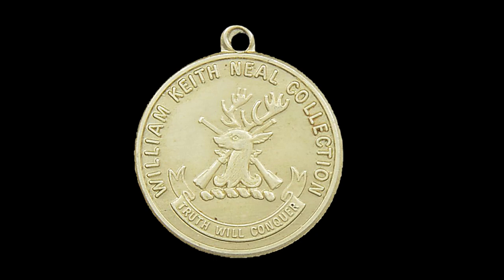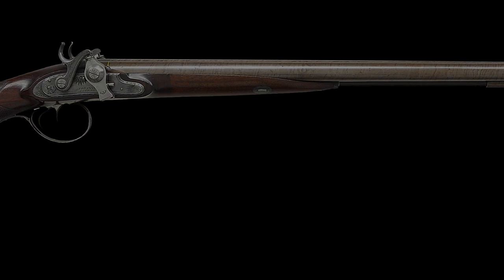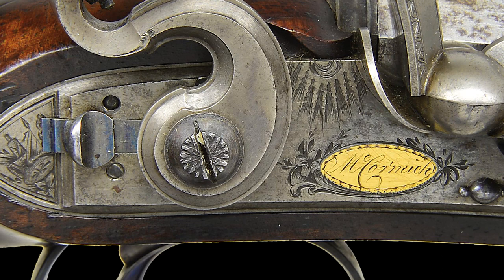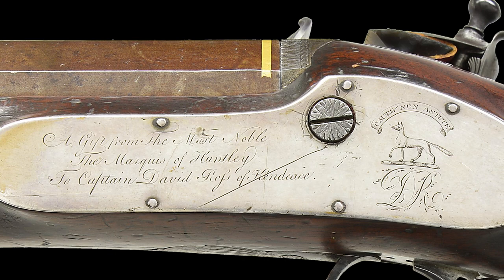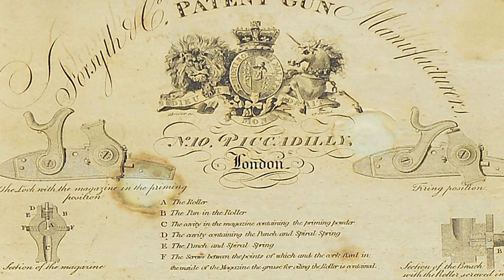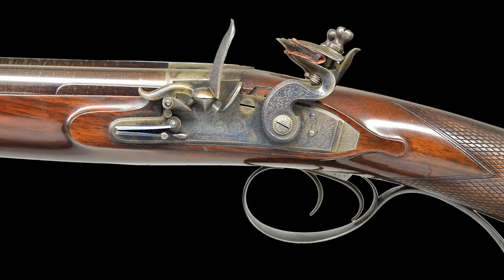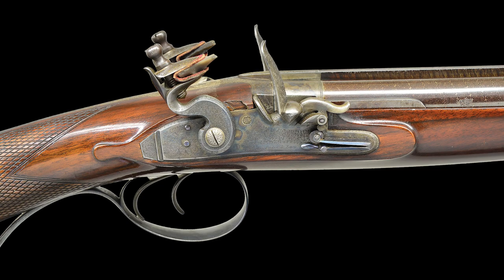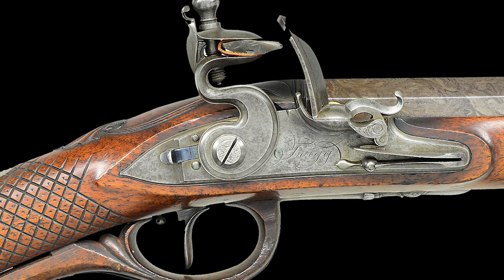A Closer Look: FANTASTIC Collection of Early Antique Firearms once belonging to William Keith Neal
Today we are taking A Closer Look at a FANTASTIC collection of early and impressive antique firearms that once belonged to the noted author and collector, William Keith Neal!

For more information on this outstanding collection, or to view additional collectible and historic firearms and military antiques, please visit our

00:00 Intro
00:19 William Keith Neal
01:19 Double Barrel Forsyth Patent Roller Primer Sporting Gun
02:35 Irish Flintlock Dueling Pistols by Robert McCormick
03:55 Massive 7-Bore Single Barrel Flintlock Big Game Rifle by John Manton
05:04 John Manton Over/Under Flintlock Pistol with Single Trigger
05:47 Cased Pair of Joseph Manton Pistols with Early Percussion Conversions
07:19 Anachronistic John Dickson Double Flint Shotgun made for Charles Gordon
09:42 John Twigg Single Barrel Flintlock Rifle
10:52 John Manton Double Flintlock Game Gun
11:16 Joseph Manton Double Flintlock Game Gun
11:41 Pair of John Manton Percussion Pocket Pistols with Folding Triggers
12:05 CA 1785 John Manton Single Flintlock Rifle
12:30 Example of Samuel & Charles Smith's Imperial Cap and Nipple Patent; Double Shotgun with Case
12:54 John Manton Single Flintlock Fowler with Spanish Barrel
13:18 John Manton Flintlock Single Fowler with Case

Image Credit:
- Bundesarchiv, Bild 183-C15374, BArchBot, 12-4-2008 / CC-BY-SA 3.0
- Keith Neal and Probin Gun, Erskineberry, 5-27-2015 / CC-BY-SA 4.0
- Daniel Beaufort, William Faden, Samuel Neele, & Publisher W. Allen. A new map of Ireland: civil and ecclesiastical. London: Wm. Faden, Geographer to the King, Charing Cross ; Dublin: William Allen, 1797. Map.